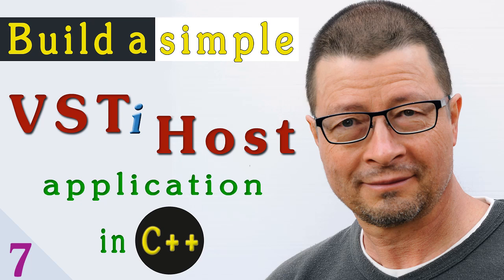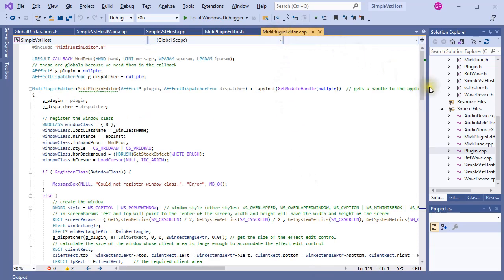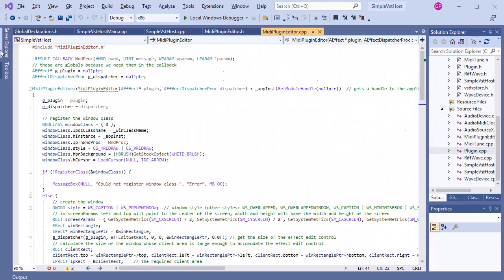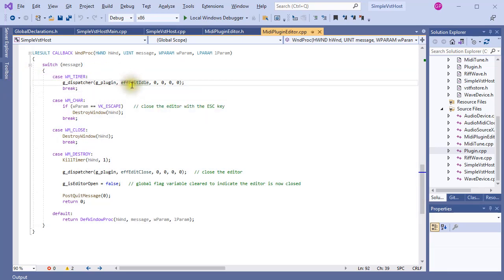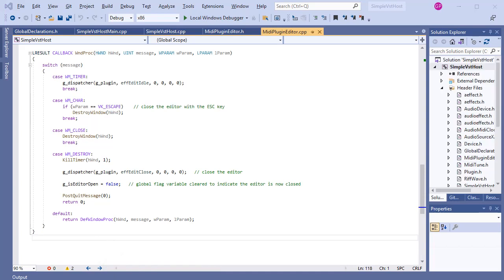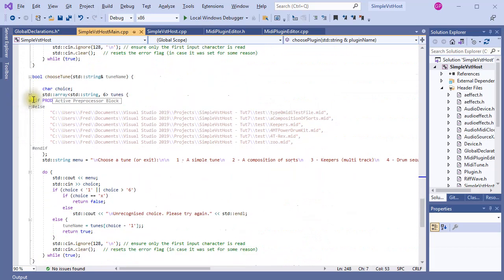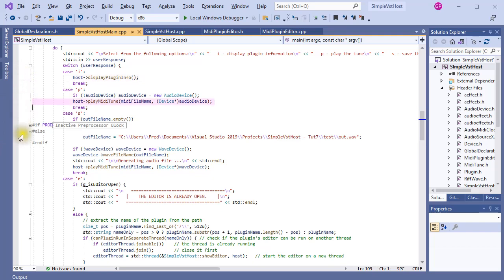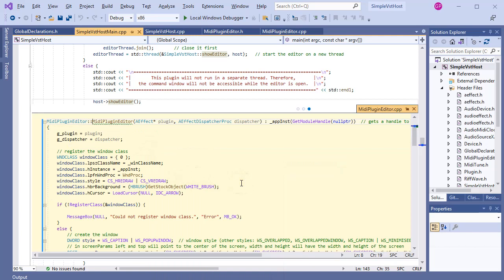VST Plugin HOST Programming in C++ - Part 7.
In this tutorial the Host will display the plugin's editor in a window.
A menu driven user interface is also provided. To play MIDI songs with the plugin's editor open makes using the application more enjoyable.